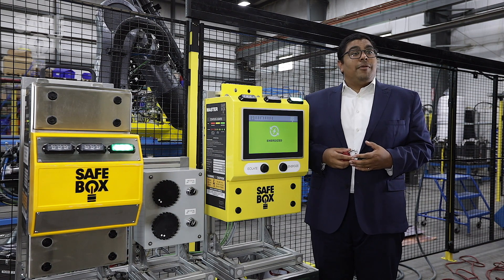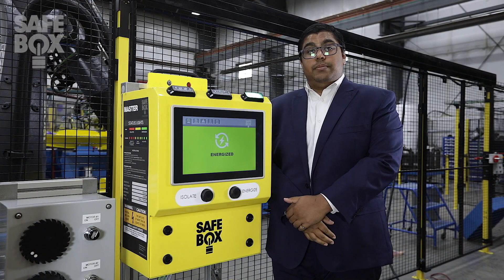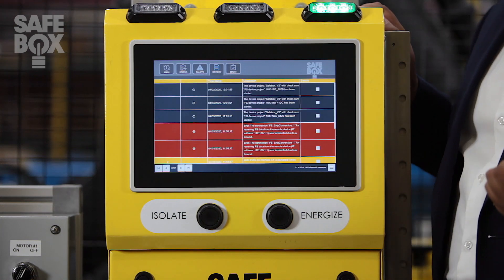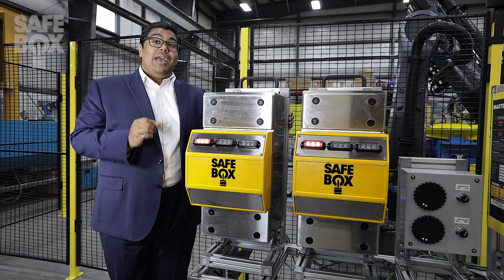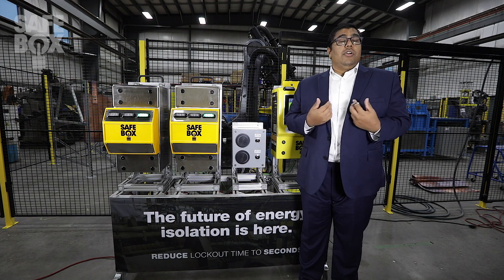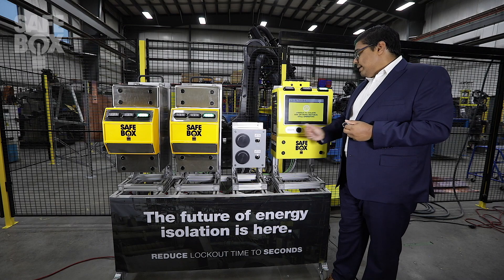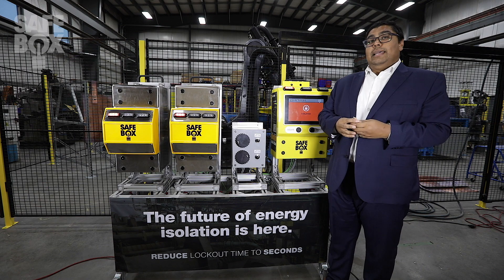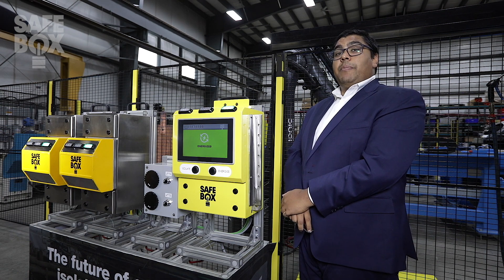SafeBox - the safest method to isolate energy.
SafeBox mechanically disengages the energy source to a motor, eliminating any human error and mitigating any risks associated with the isolation of hazardous energy.

With a single-point lockout system, SafeBox guarantees a reduction in downtime.

SafeBox integration is quick and easy for all electrical, pneumatic and hydraulic powered equipment.

Powered by Ionic Mechatronics. This engineered solution will provide your operations with the most efficient and safest means of isolating energy.